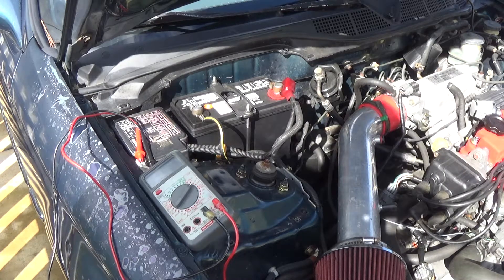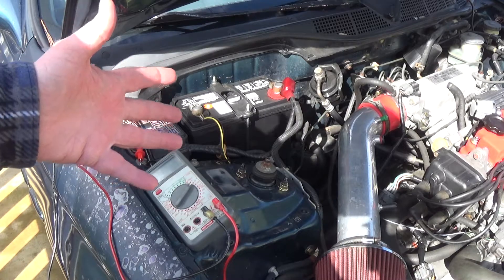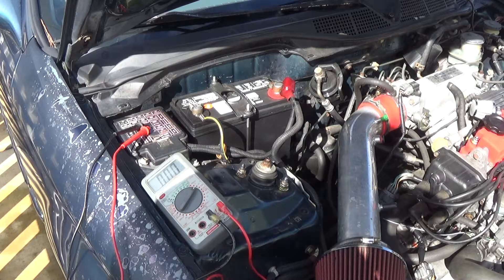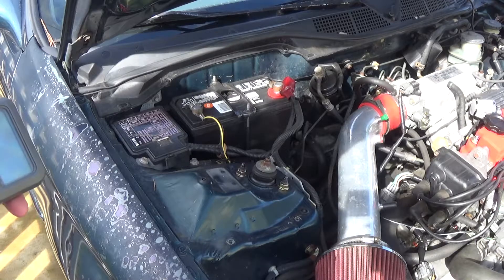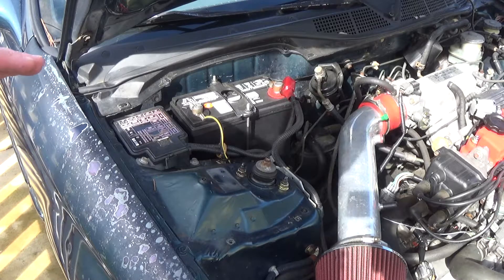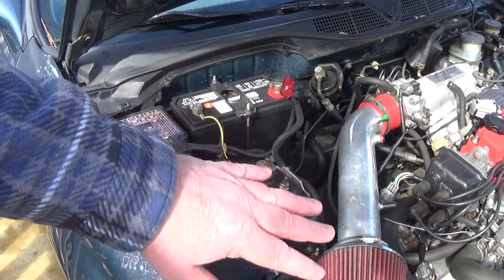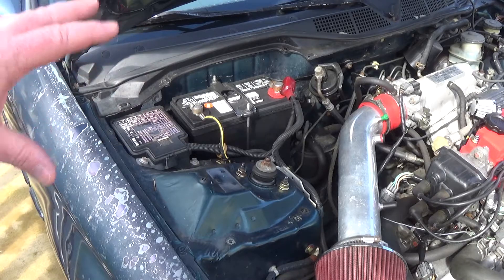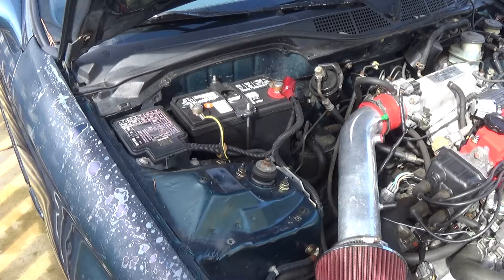Testing your car battery